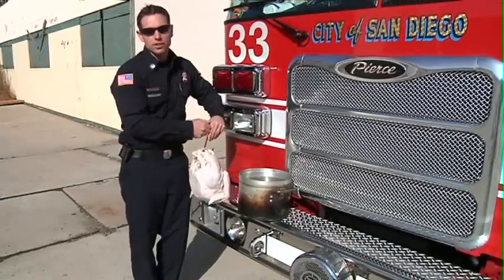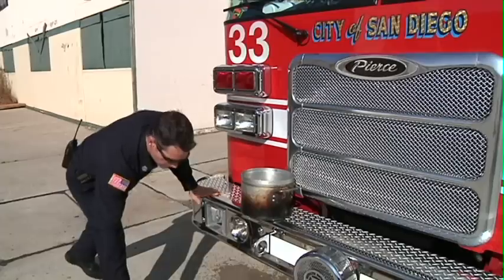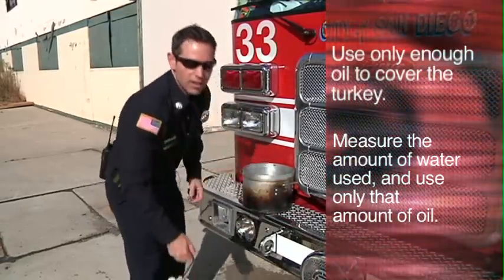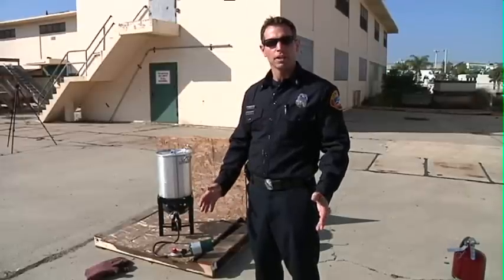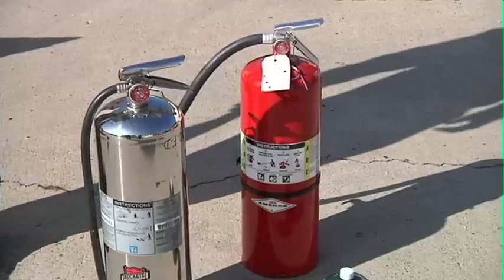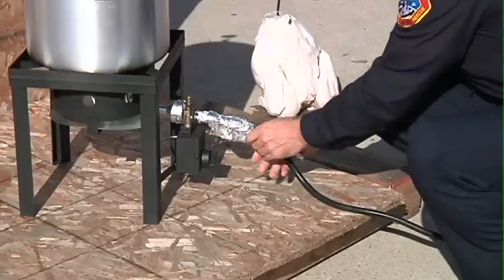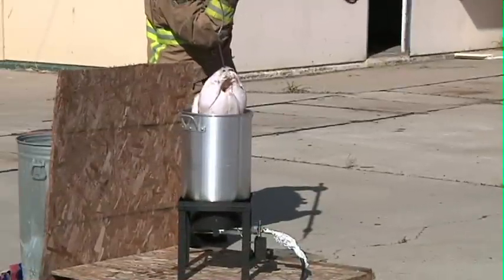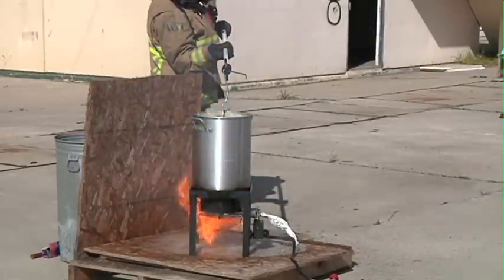Turkey Frying Precautions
The San Diego Fire-Rescue Department has advice and precautions for anyone planning to fry a turkey.